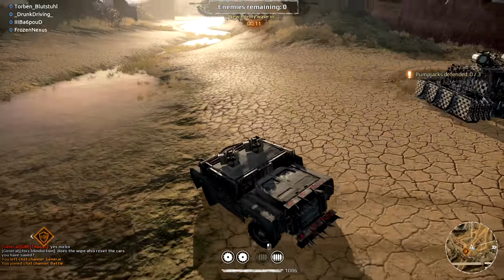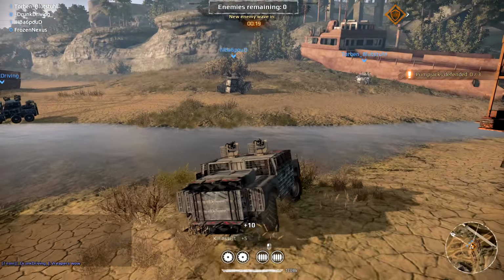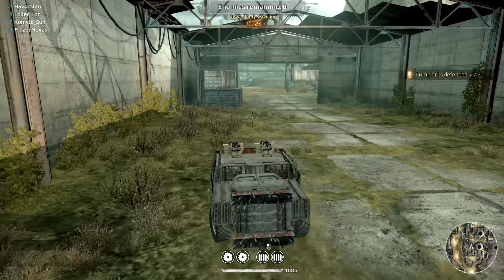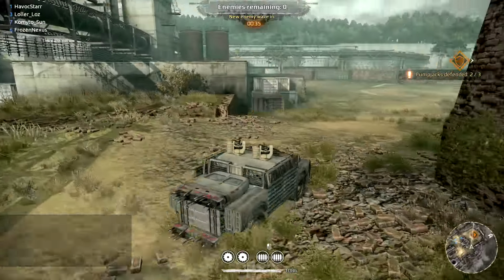Crossout | How To Counter Pyre/Hurrican Homing Missiles | How To Dodge | Turrets/Drones | Nerf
What is crossout?:  Crossout is the next game being developed by the studio Gaijin.  You may know them for their other extremely successful game War Thunder.  Currently the game is in closed beta and you can either sign up and wait or pay 20 bucks to get access to this beta plus all upcoming betas.  The game is a Mad Max meets Robocraft in the sense that you design the vehicles from nothing but in the end you get a killing machine.  You then pit these vehicles against other players vehicles to see who the real champion is.  There are many variants of weapons from shotguns to cannons and many more to come! Hope to see you in the arena!